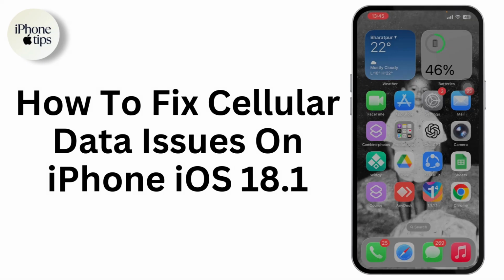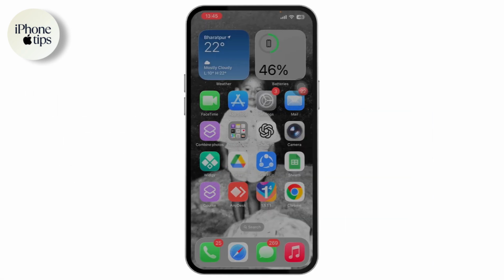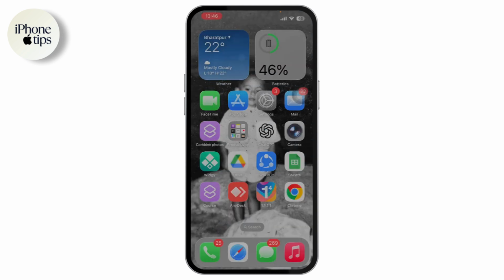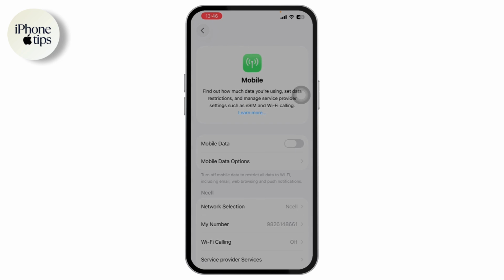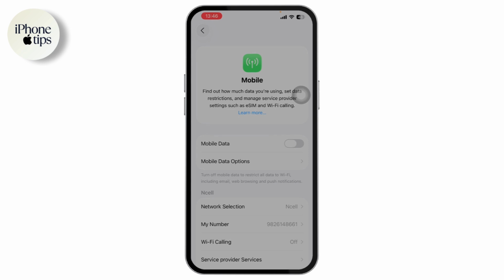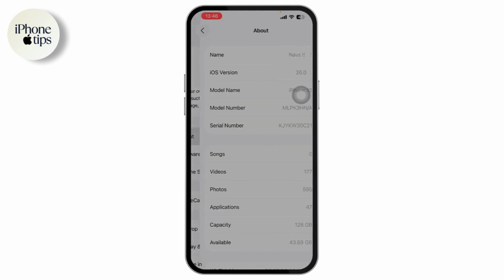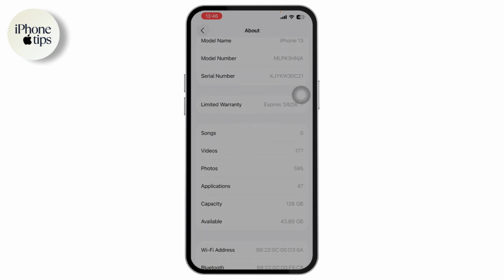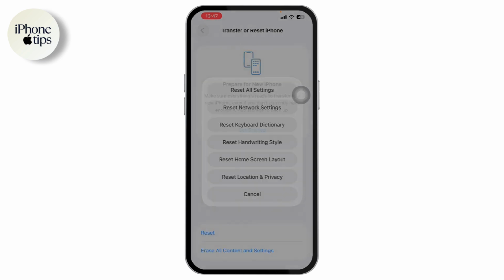How To Fix Cellular Data Issues On iPhone iOS 18.1 | Full Guide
How To Fix Cellular Data Issues On iPhone iOS 18.1

How to fix cellular data issues on iPhone iOS 18.1 is easier when you follow a few reliable checks that refresh your connection and settings. Fixing cellular data issues on iPhone iOS 18.1 is important because mobile data problems can stop browsing, apps, and updates when you’re away from Wi-Fi. After you fix cellular data issues on iPhone iOS 18.1, you can restore a stable connection, use apps normally, and avoid repeated dropouts. This video covers restarting your iPhone to clear minor glitches, toggling airplane mode to reset network connections, and checking that mobile data is turned on in settings. It also explains verifying carrier settings and installing a carrier update from general and about if prompted. If the issue persists, it includes resetting network settings, noting that saved Wi-Fi passwords and Bluetooth pairings will be removed.

00:00 Introduction
00:10 fix cellular data issues on iPhone iOS 18.1

cellular data won't work on iphone, ios 18.0.1 fixes performance issues on iphone, iphone update cellular data fix, iphone cellular data fix, fix cellular data on iphone, ios 18.1.1 battery test on iphone 11